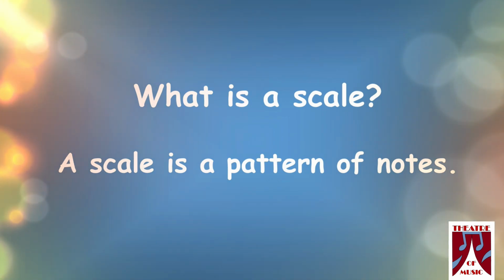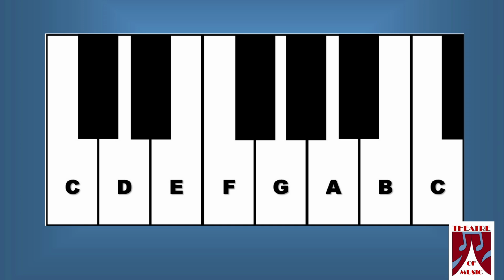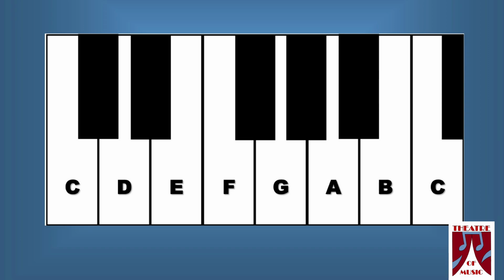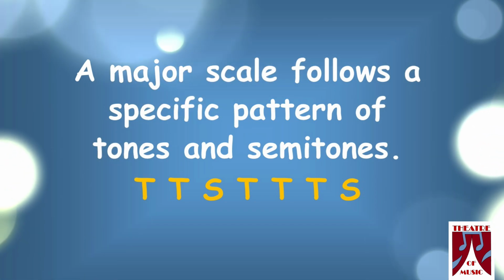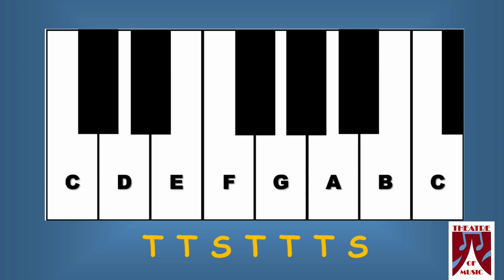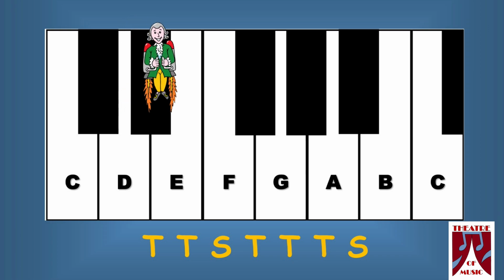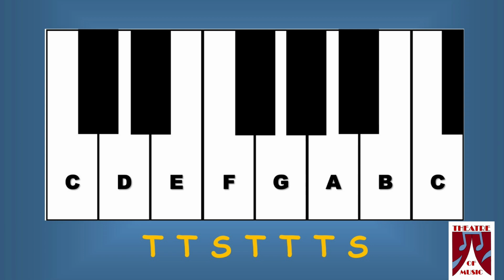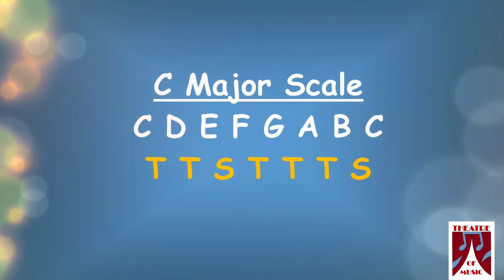5 Minute Theory Lesson | Tones, Semitones & the C Major Scale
Curious about tones (whole steps) and semitones (half steps)? 🎵 In this 5-Minute Theory Lesson, we break down these essential music building blocks and show you how to use them to figure out the notes in the C Major scale. Perfect for beginners or anyone looking to strengthen their music theory knowledge quickly and clearly!

✨ What you’ll learn in this lesson:

The difference between tones (whole steps) and semitones (half steps)

Why tones and semitones matter in music

How to construct the C Major scale step by step

Expand your music theory skills in just five minutes and gain a deeper understanding of how music works!